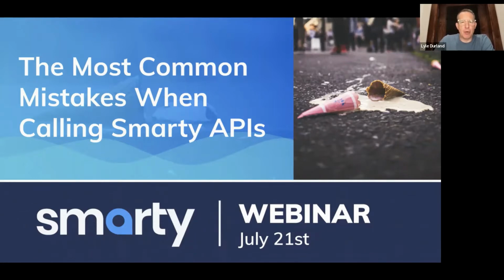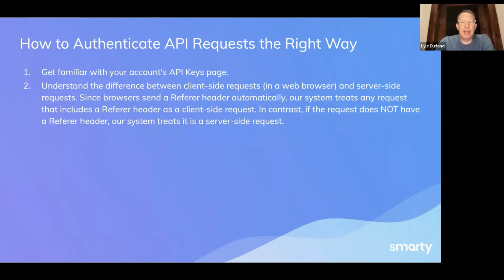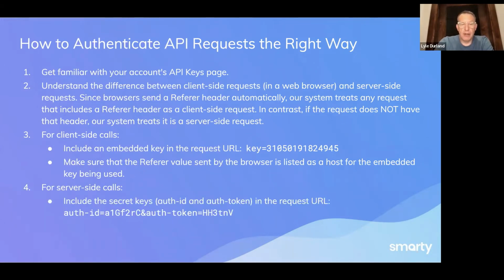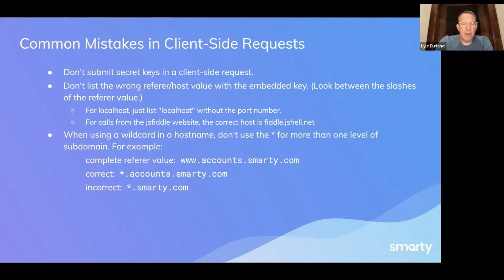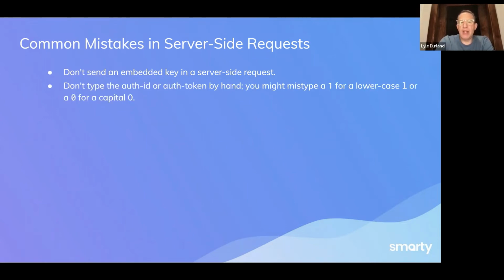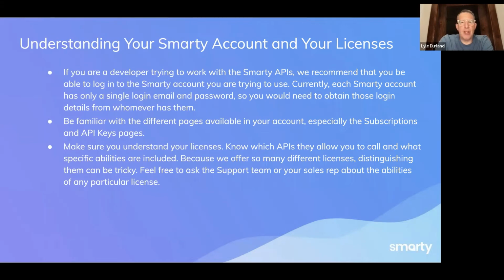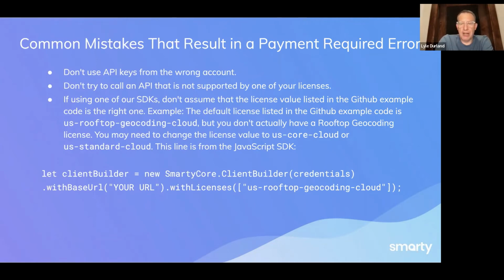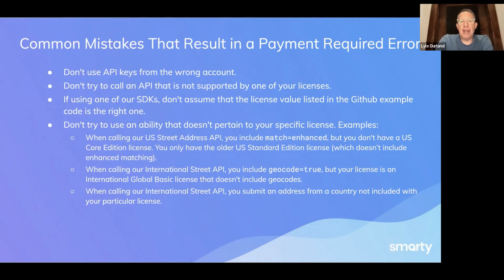The Most Common Mistakes When Calling Smarty APIs | Webinar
While our documentation and tutorials are solid as Chris Hemsworth's abs, there are still some common API mistakes our support team has run into when helping our customers. In this webinar recording, our Support Team Lead Lyle Durland goes over a few of those common mistakes and teaches what you need to know so that you never run into API problems again. Probably.

00:00 Intro
02:22 Status Code 401 - Authentication Required Errors
05:03 How to Authenticate API Requests
08:22 Common Mistakes in Client-Side Requests
13:51 Common Mistakes in Server-Side Requests
15:11 Status Code 402 - Payment Required Errors
24:04 When to Contact Support - How to Contact Support
25:02 Q&A and Outro